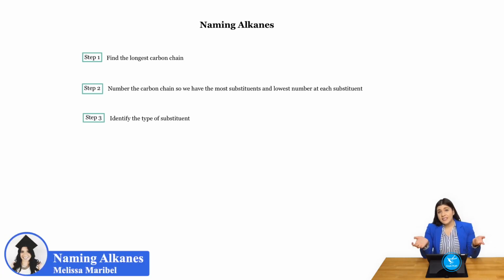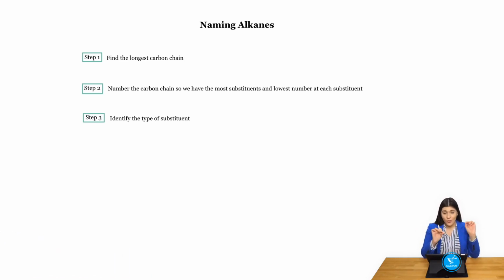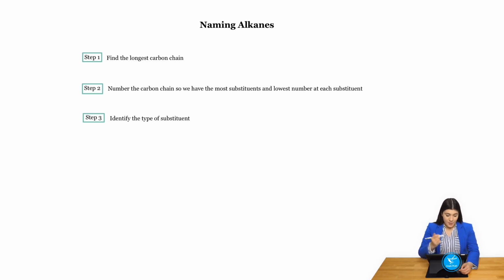PCAT Exam Organic Chemistry Ch.6.1 Naming Alkanes (CrackPCAT.com)